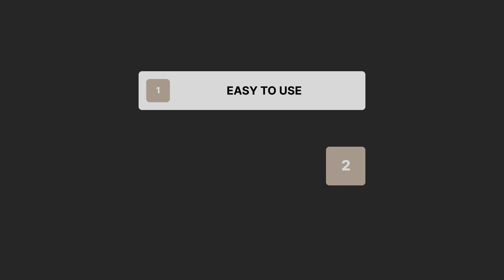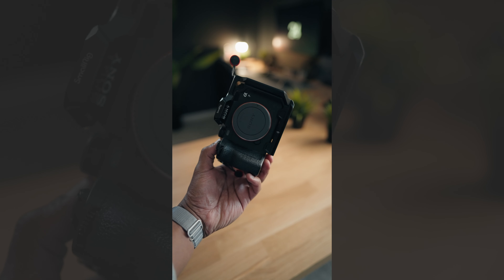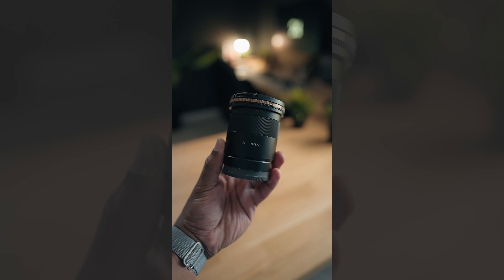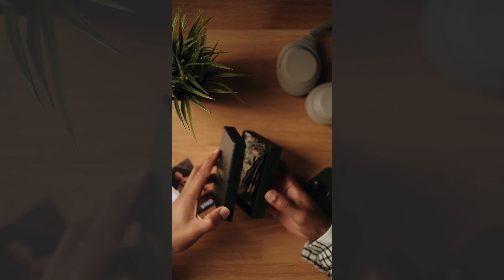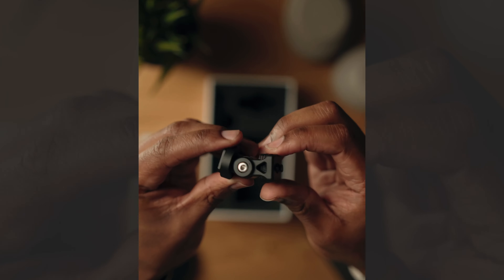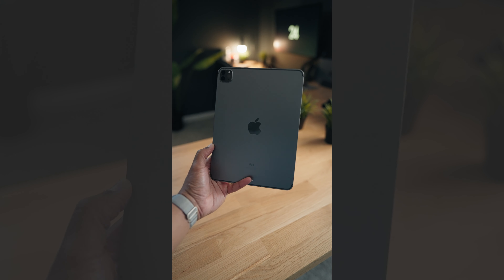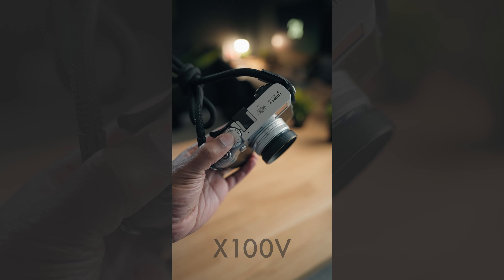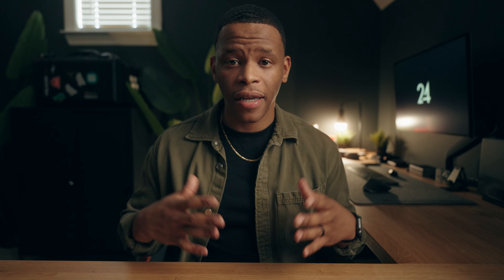Creating Vertical Videos | Gear Guide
Cinema Rig for Client Work:
Top Handle
Nato Rails
V-Mount Batteries
Monitor Mount
HDMI Cable
Dummy Battery
Matte Box
Monitor Power Cable
Cable Management

Youtube Set Up:
My Camera
A-Roll Lens
B-Roll Lens
On Camera Mic
Wireless Mic

Amazon Storefront (Gear I Use)